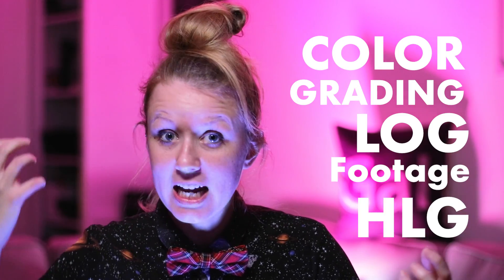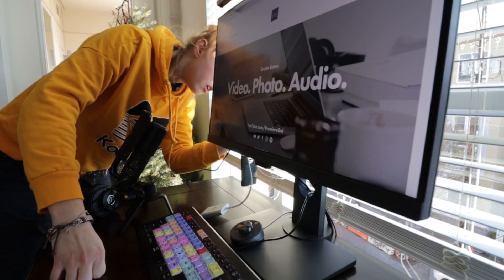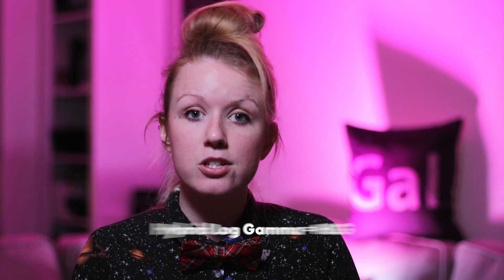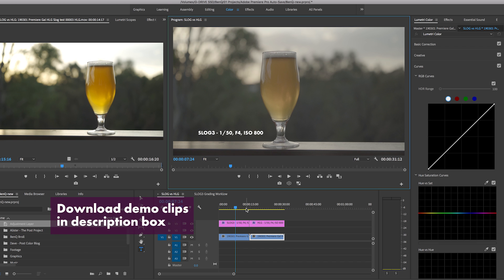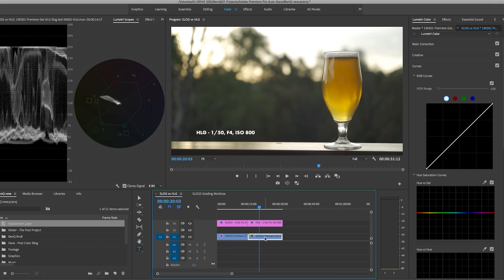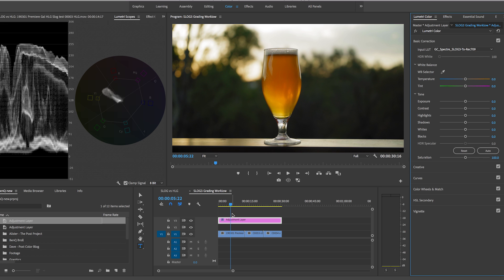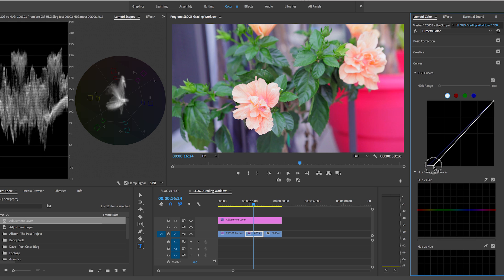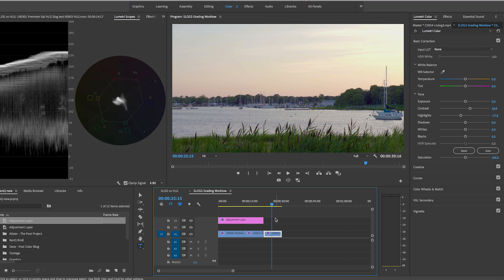LOG vs HLG How to Use LUTS and Color Grade in Adobe Premiere Pro Lumetri (BenQ PD2700U)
💡BenQ Screenbar Monitor Lamp

My Premiere Pro CC LogicKeyboard (Backlit)

In this tutorial you will learn how to read Lumetri scopes, such as the Luma waveform and the vectorscope, inside of Premiere Pro CC while grading LOG and HLG footage. You will also learn about the main differences between LOG vs HLG/ You will learn how to use LUTS and grade high dynamic range HDR footage in Premiere Pro CC.

⬇️Download the Sony AZR iii clips to follow along with the tutorial - Thanks to Alister & dave for footage